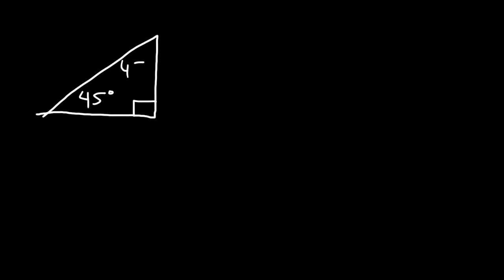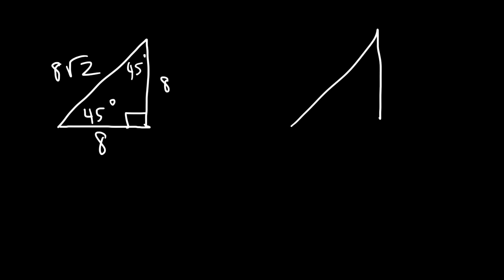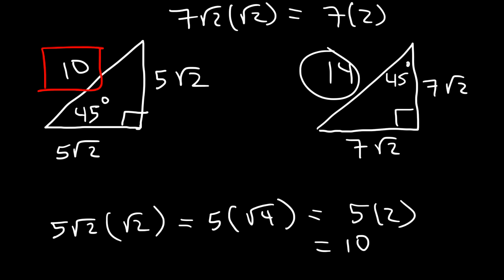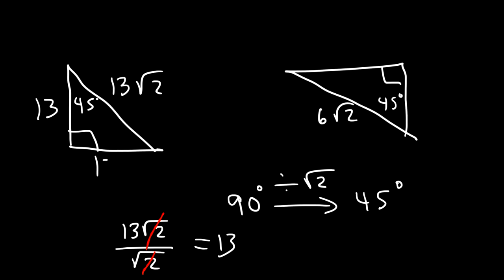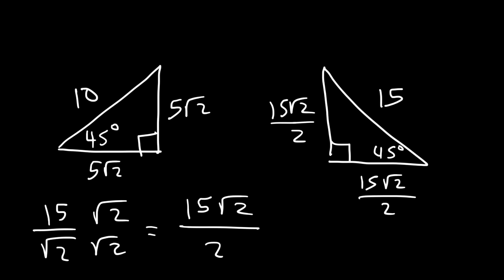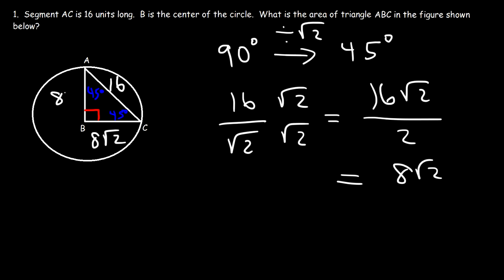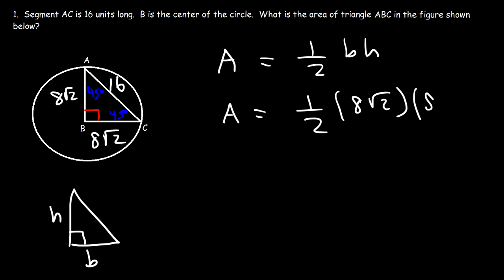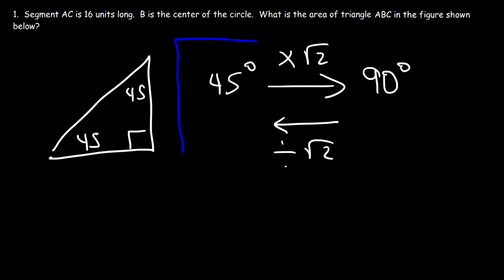Special Right Triangles - 45 45 90 - Trigonometry & Geometry | SAT Math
This video tutorial provides a basic introduction into 45-45-90 right triangles and explains how to use this special reference triangle to find the value of the missing sides of another triangle.  This information is useful for students taking trigonometry or geometry in high school and college and for those studying the sat math and act math sections.  This video contains plenty of examples and practice problems.